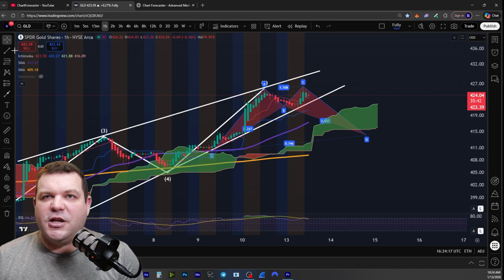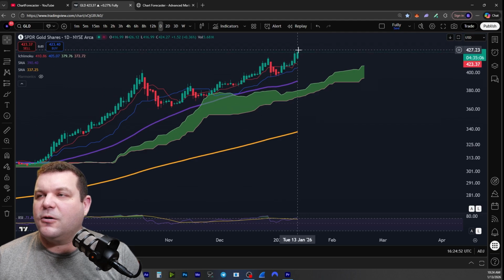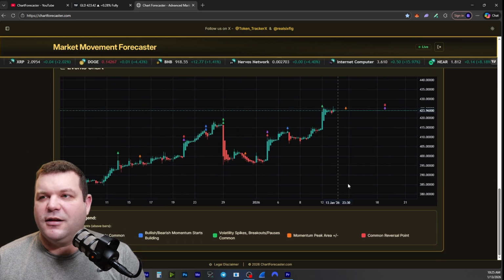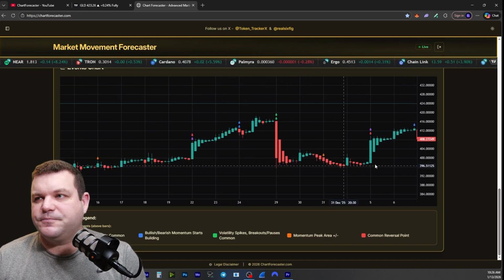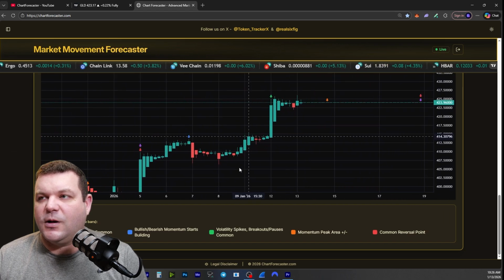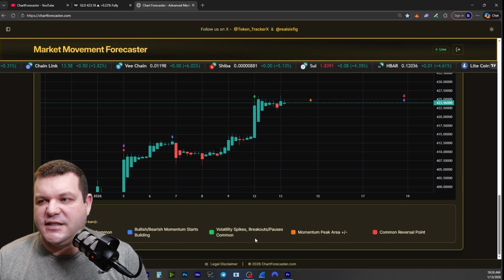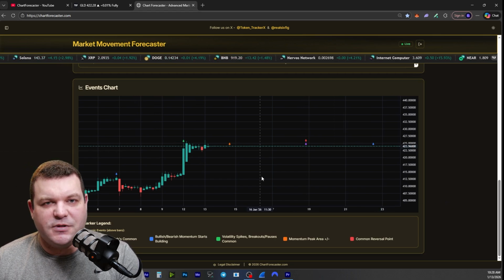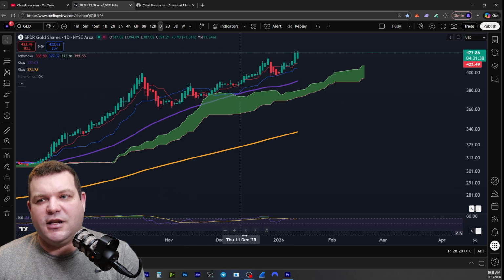SPDR Gold Trust ETF - Technical & Market Analysis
This video breaks down the SPDR Gold Trust ETF market conditions and charts.